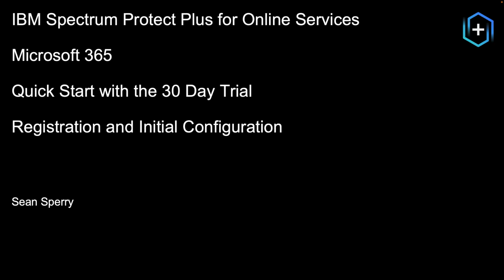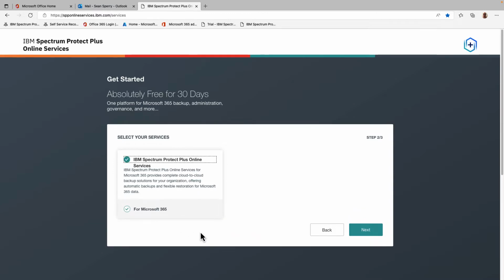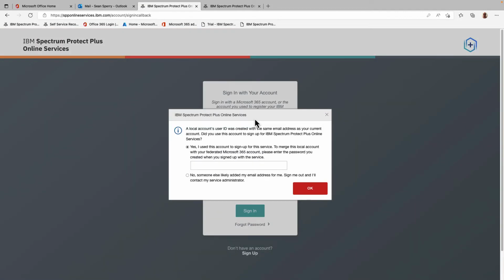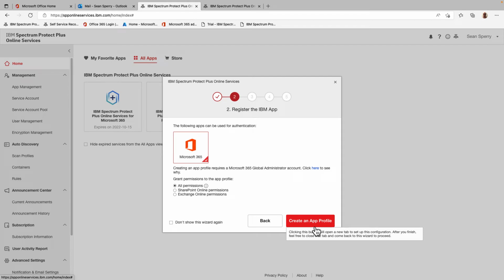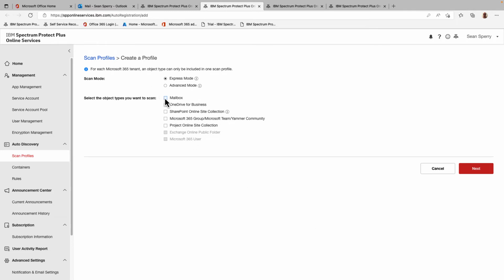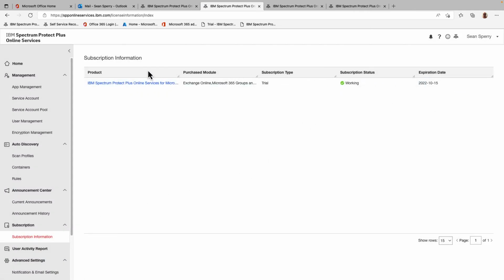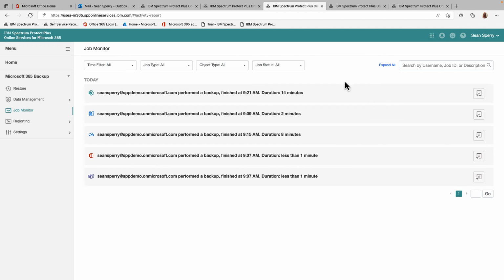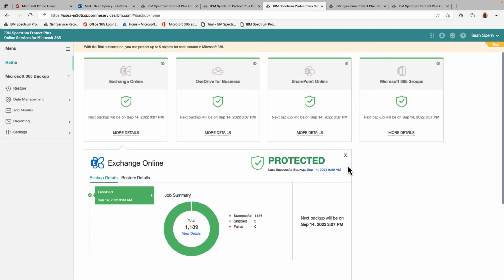IBM Storage Protect for Cloud M365 Quick Start - Demo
Want to get started quickly with Storage Protect for Cloud Microsoft 365?  This demo walks you through signing up for the free 30 day trial and the initial configuration.  It will only take minutes to get up and going.  Give it a try.

Thank you Sean Sperry for creating this demo.